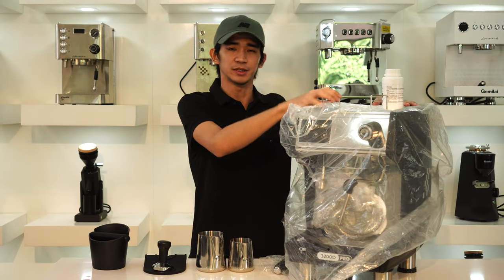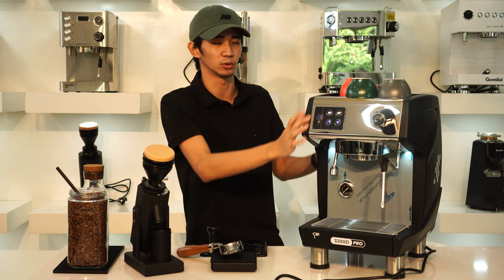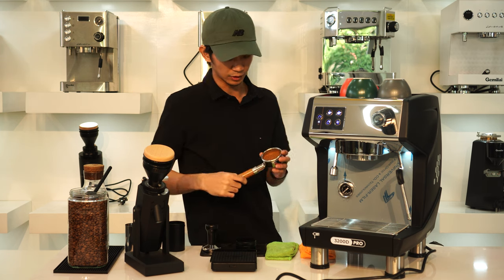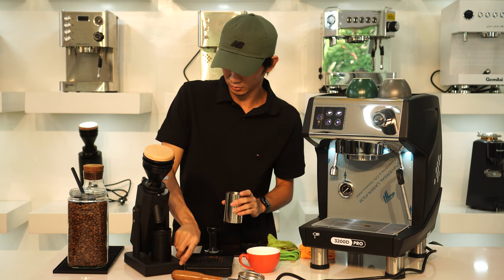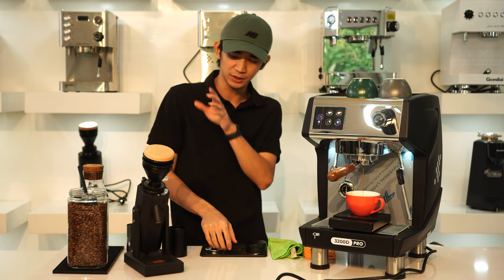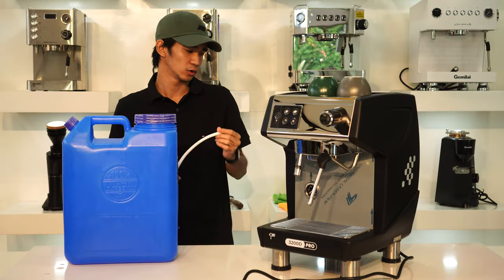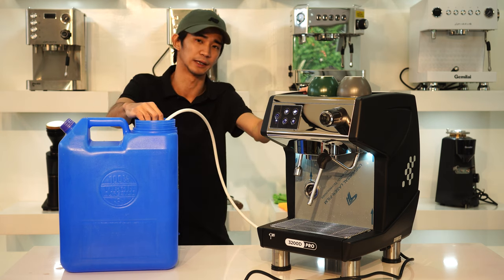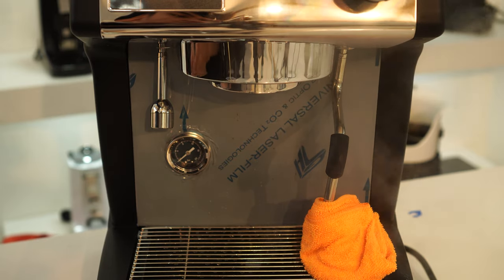UNDER THE LENS SERIES: GEMILAI 3200D PRO REVIEW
🚀 Elevate your coffee game with our in-depth review of Gemilai 3200D Pro Espresso Machine! ☕✨  Let's dive into the espresso adventure together! 🫶🏻💪🏼☕

or go to:

🌐: CDistrict.ph